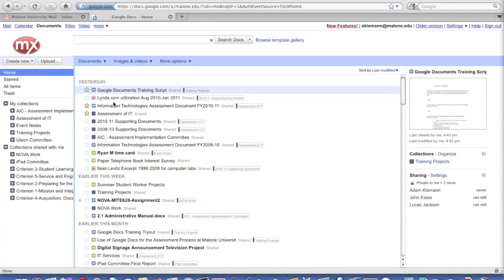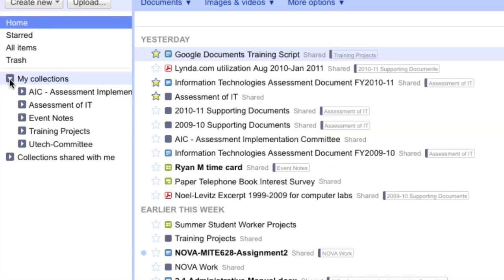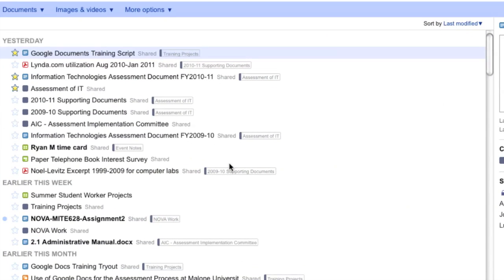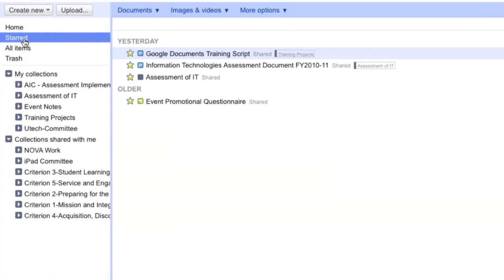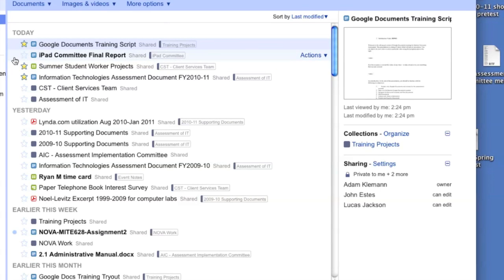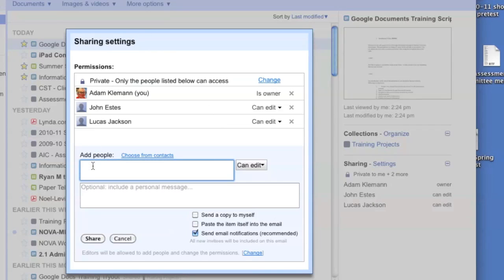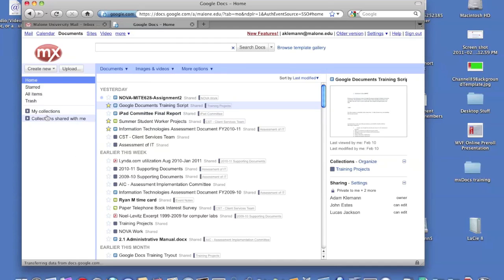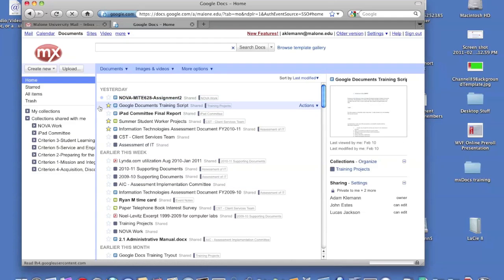3.0: Using the Documents List Window in Google Docs